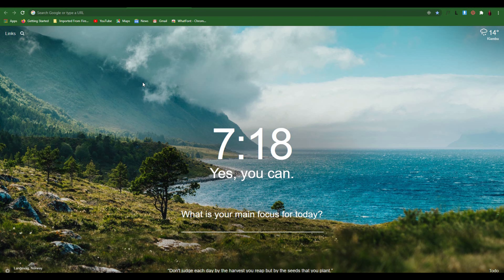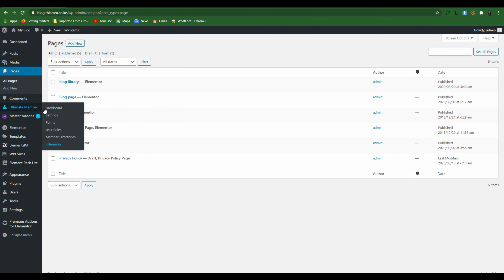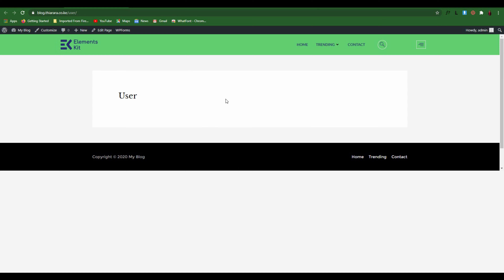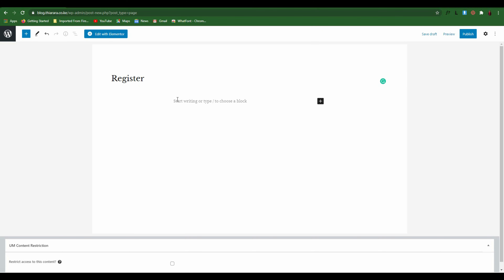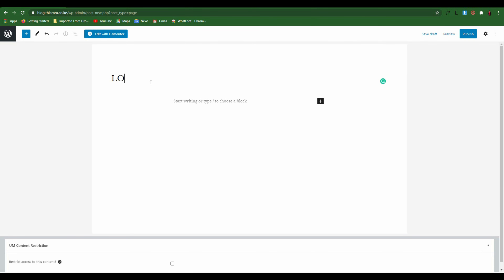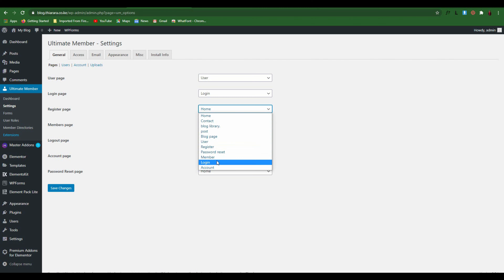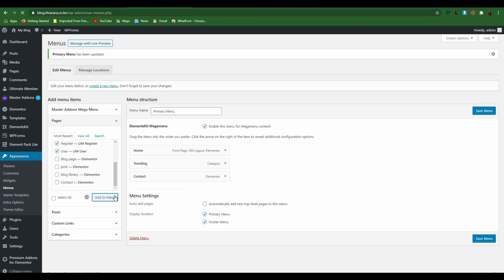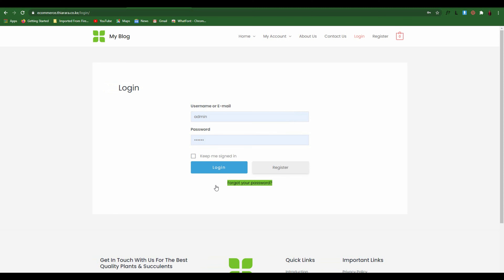Ultimate member default pages not installed - WordPress Ultimate member user page shortcode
Ultimate member default pages not installed (WordPress ultimate member missing pages) solved using Ultimate member user shortcode to create the missing pages. Follow the tutorial for more.

  Ultimate member pages shortcode.
1. Account -  [ultimatemember_account]
2. Login -  [ultimatemember form_id="1141"]
3. Members - [ultimatemember form_id="1143"]
4. Password Reset - [ultimatemember_password]
5. Register - [ultimatemember form_id="1140"]
6. User - [ultimatemember form_id="1142"]
7. Logout page - create a page and name it "logout" and the permalink should be "